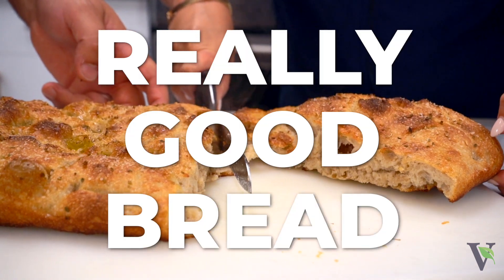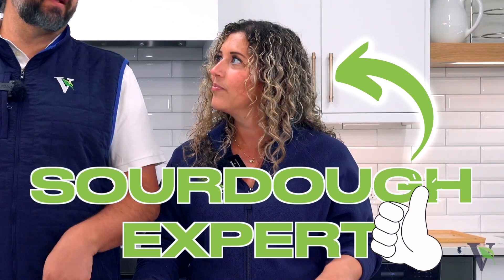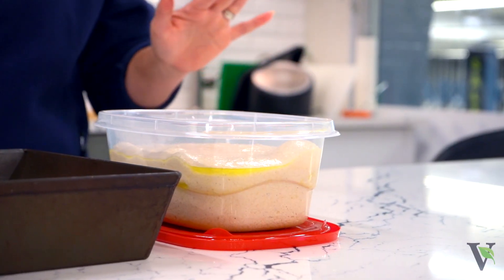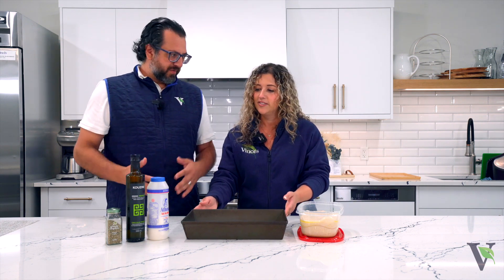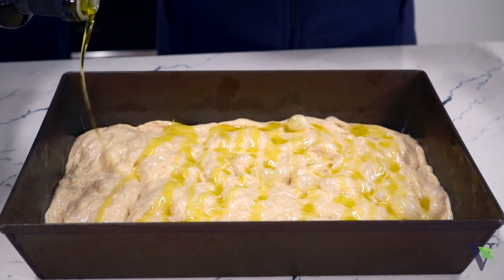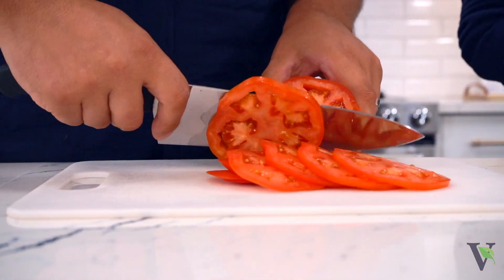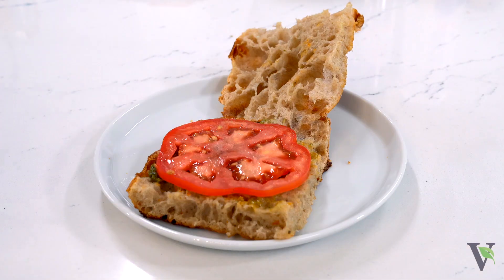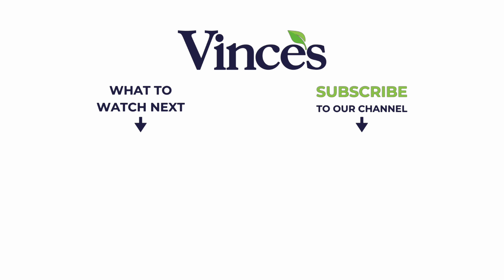Italian Sandwiches on Freshly Baked Focaccia!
We’re baking up something special—sourdough focaccia bread! 🥖 We'll give you a quick rundown of the recipe, but the real star of the show is the mouth-watering sandwiches we’re making with it. Imagine layers of prosciutto, mortadella, fresh mozzarella, basil, tomato, and a spread of flavourful pesto, all inside freshly baked focaccia. It's the ultimate sandwich! Tune in for delicious inspiration and bring this Italian classic to your kitchen.